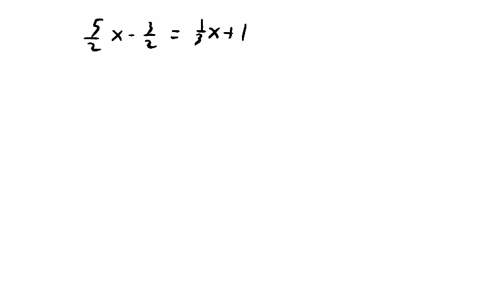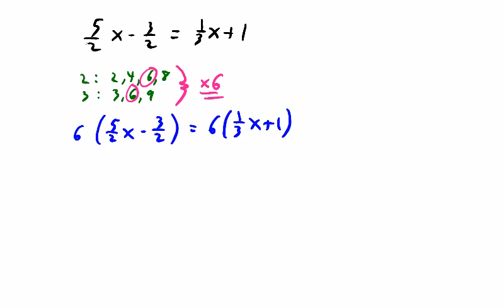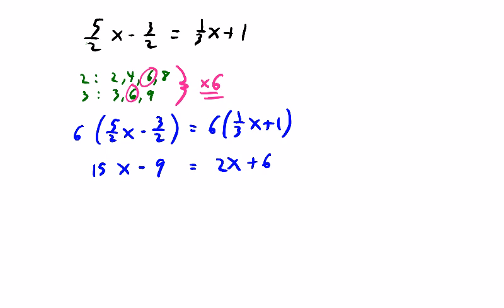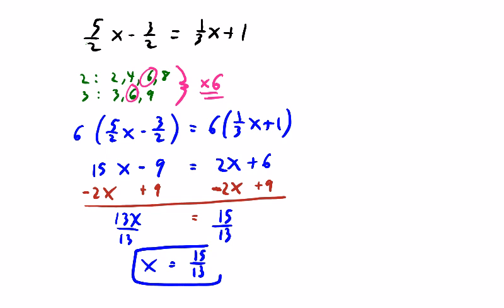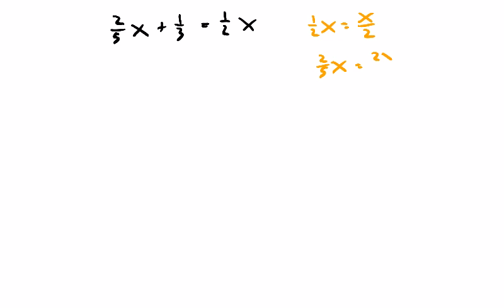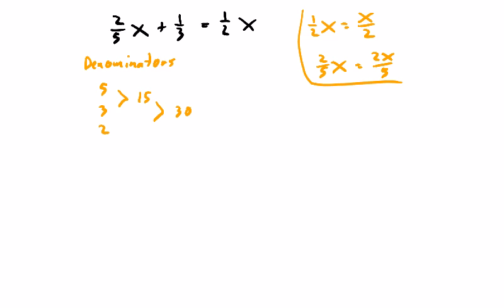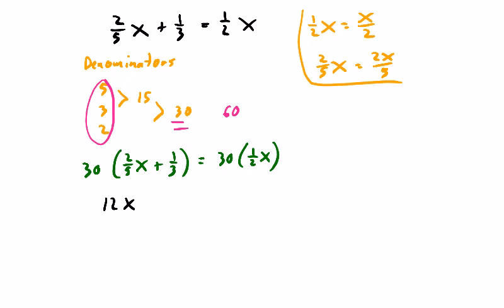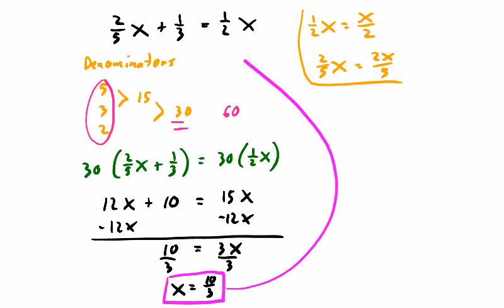Practice Solving Linear Eq. with Fratctions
This video has several example problems with the solutions worked out and explained.